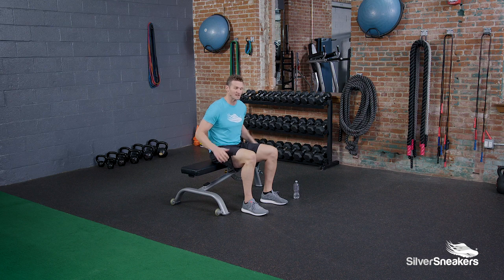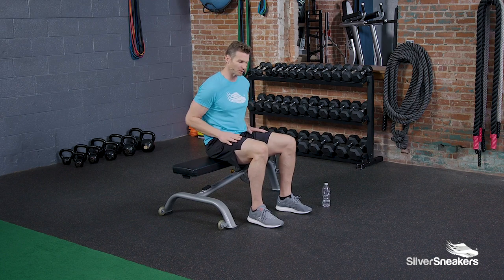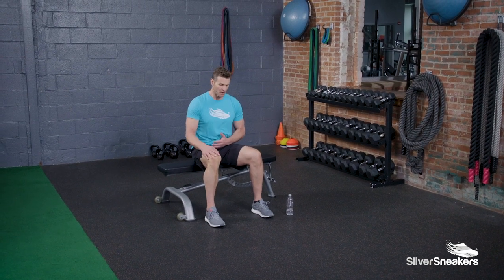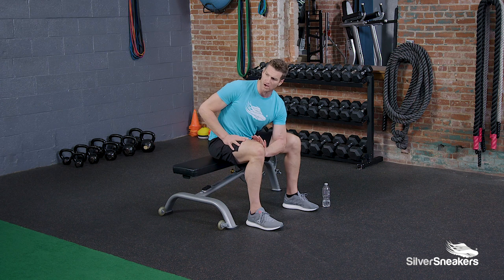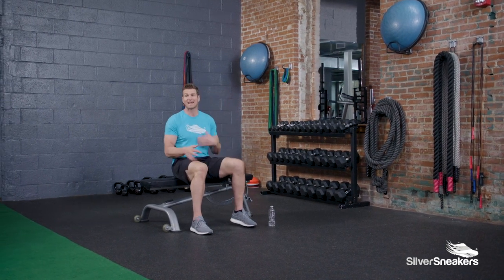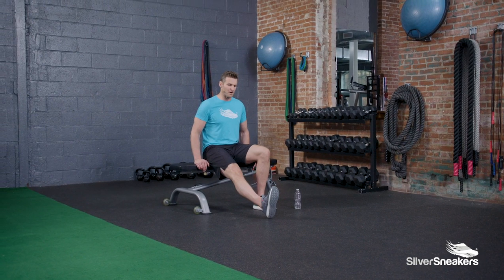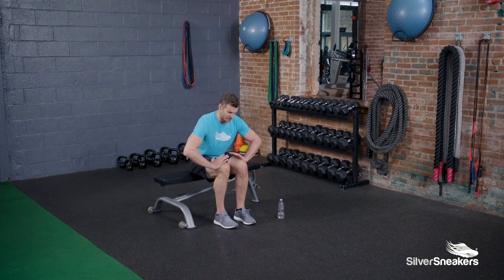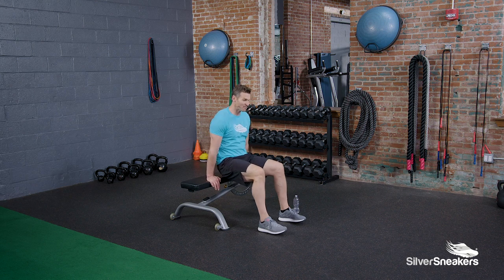10-Minute Sit and Get Fit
Grab a chair, and get ready to improve your posture, strengthen your body, and boost your energy with this 10-minute workout

SilverSneakers is a health and fitness program that’s included with many Medicare Plans. Check your eligibility